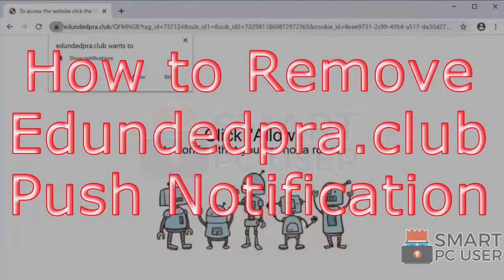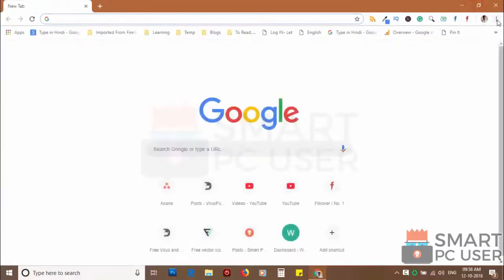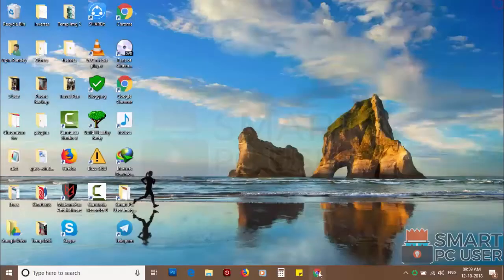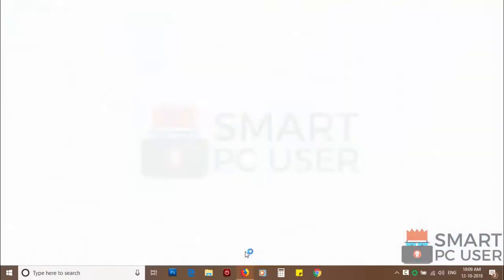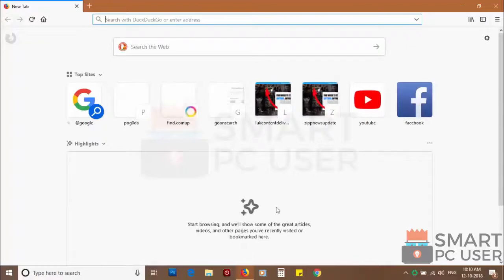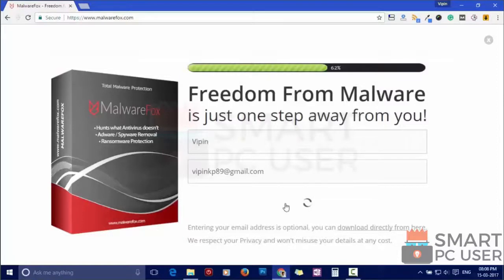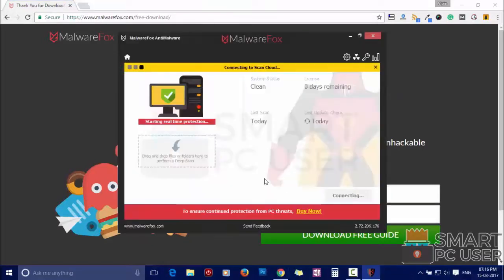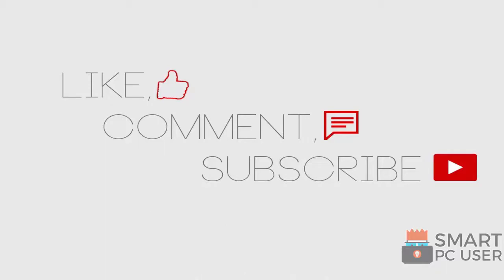Remove Edundedpra.club Pop-up Notifications (Virus Removal Guide)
Edundedpra.club is a fake website. It uses social engineering methods to trick users to click on the notification allow button. It asks to click on the notification allow button to verify if they are not a robot. Once you click on the allow button, it starts sending push notifications on your computer. It affects browsers like Google Chrome, Mozilla Firefox, Internet Explorer, Microsoft Edge. In this video, how to remove Edundedpra.club Pop-up notification and you will know what is Edundedpra.club. This video has Edundedpra.club Push Notification removal guide.